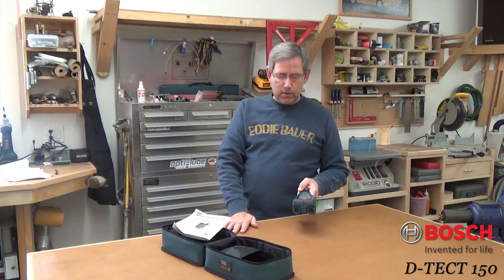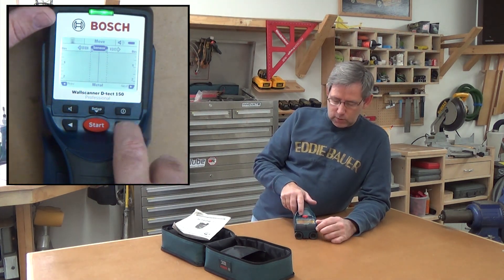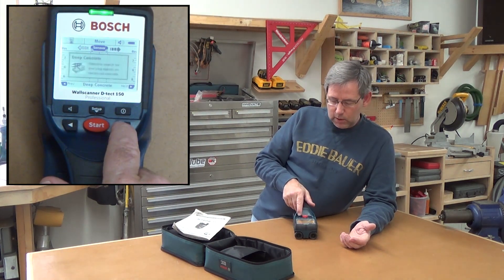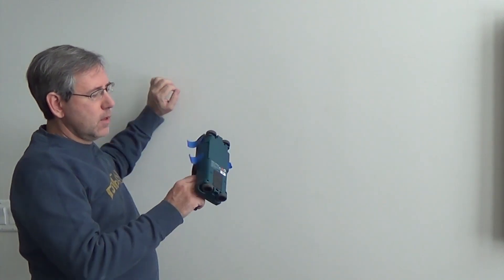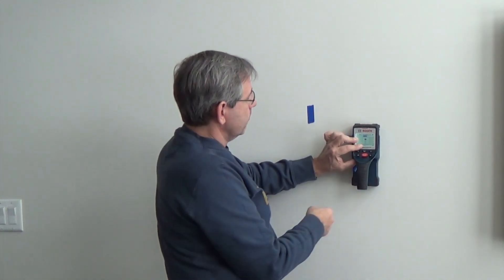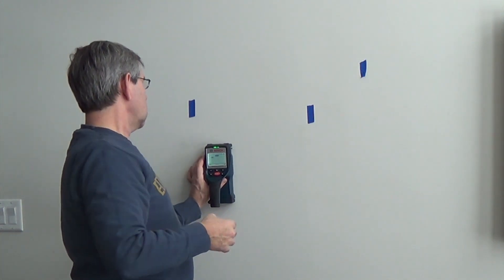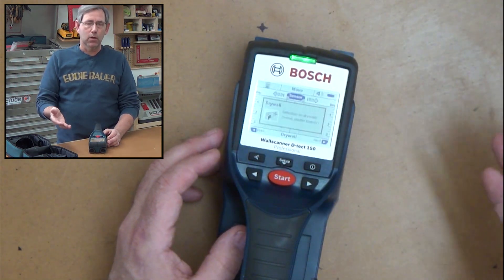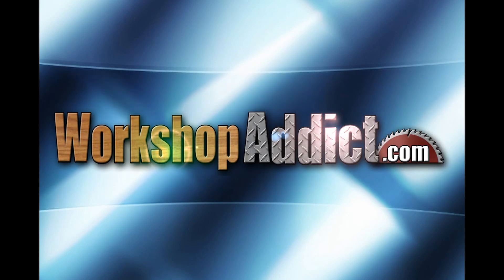Bosch D-TECT 150 Wallscanner (stud finder)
Bosch D-Tect 150 Professional Wallscanner independent review by WorkshopAddict.com. If you have experience with this unit or would like to ask questions please sign up at WorkshopAddict.com and join in on the review thread